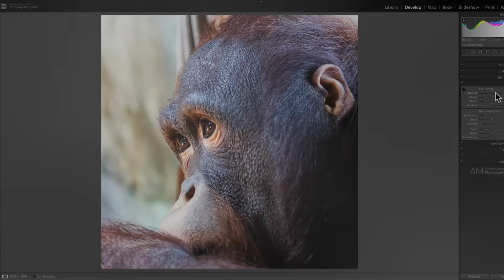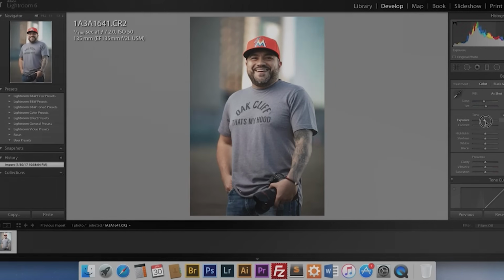Photography Basics: Improve Your Shots with Tips from ChatGPT! | AI Crunch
Photography is all about capturing moments and telling stories through images. Whether you're a beginner or an experienced photographer, there's always room for improvement. Many businesses are going online on Facebook, Instagram, and websites. It is very easy to showcase your product online. But you need to be fair to your product. If you lack photography skills, especially using angels and light, you need to learn all about it before you take some great pictures.

Today, we're going to explore some fundamental concepts and practical tips that will enhance your photography skills. So hold on tight as we click away some of the best tips for you!